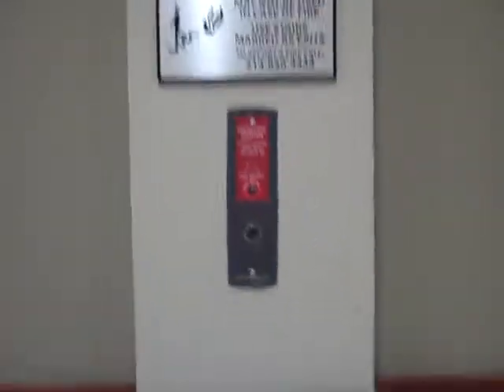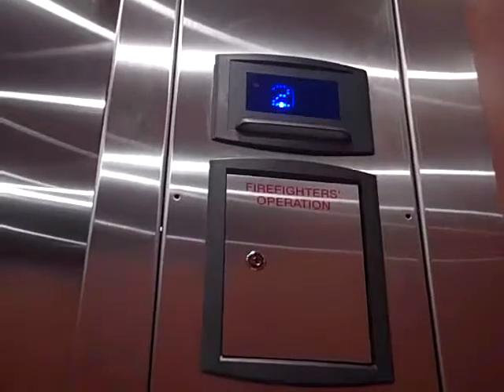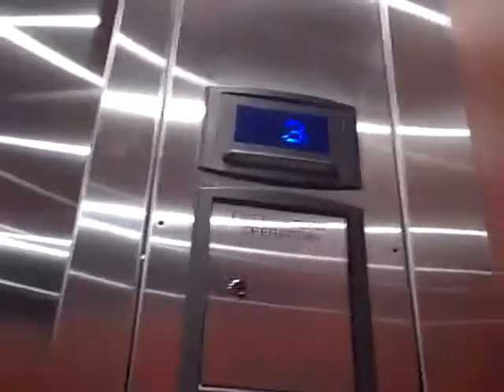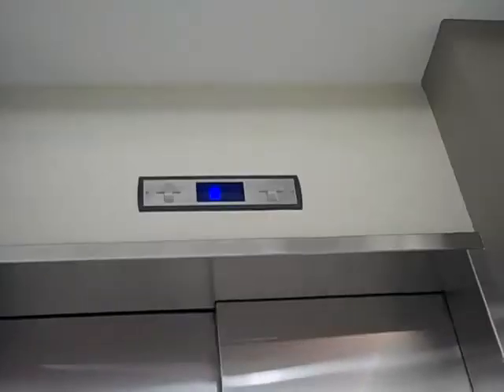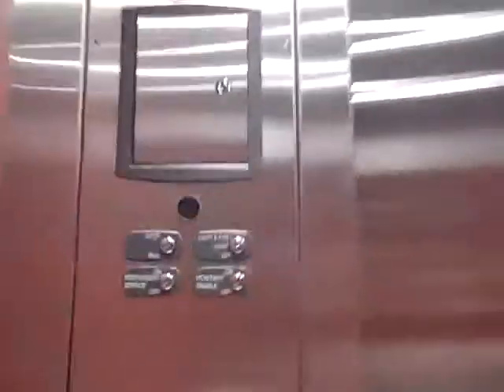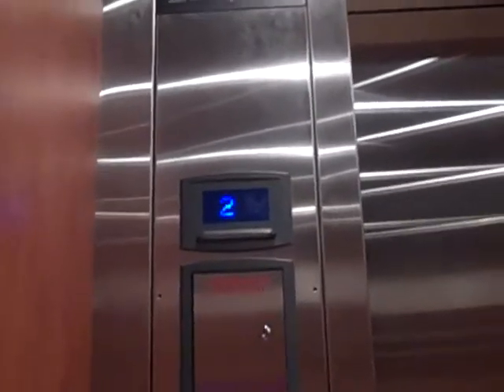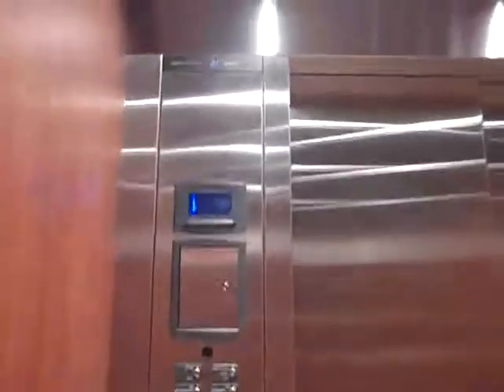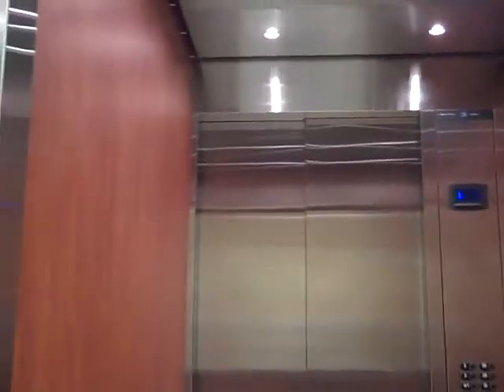288. ThyssenKrupp Hydraulic elevators at Baylor medical building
Riding the nice elevators at Baylor medical center of Dallas tx